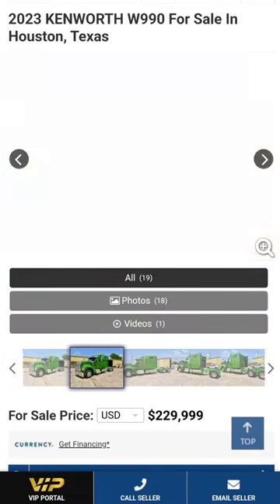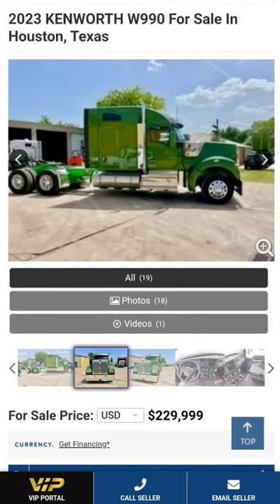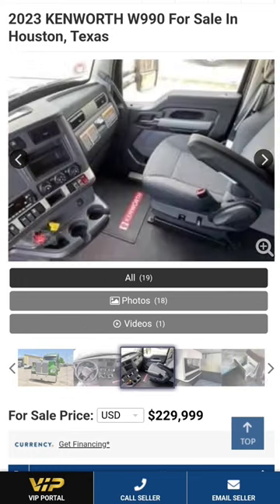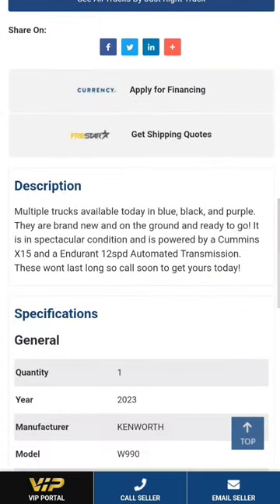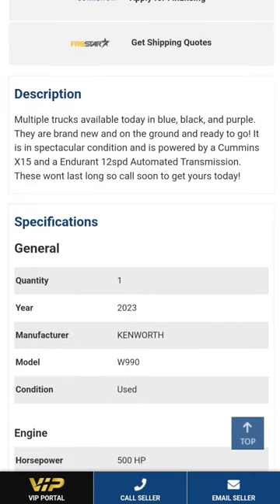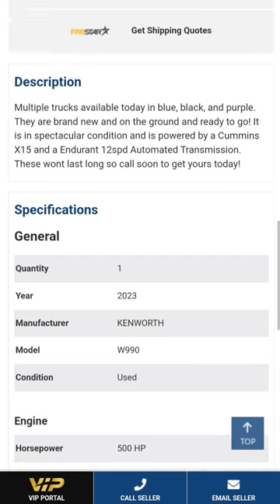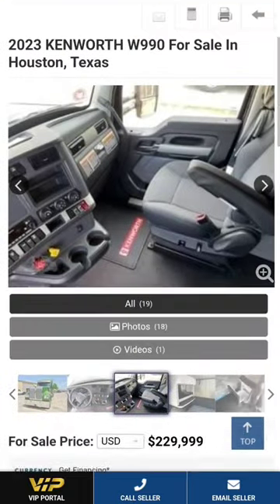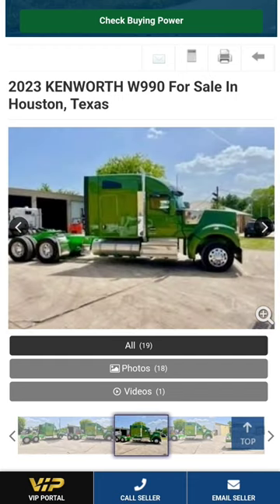Better Than a W900? Brand New W990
Check out MyTee Products for Trucking Supplies and Gear. Use my link to save 10% on orders over $250.

Trucking,trucker,truckstop,
loadboard,
kenworth,emissions delete,
Reduce idling,reefer,lumpers,dot,
lease purchase,ELD,mudflap,
trucks,Getting authority,def,
dpf,lumper,comdata,efs,hazmat,
airbrake test,Peterbilt,Amazon,
fuel card,ooida,Rookie drivers,
Cdl school,dammitboy#CashIsKingTrucking